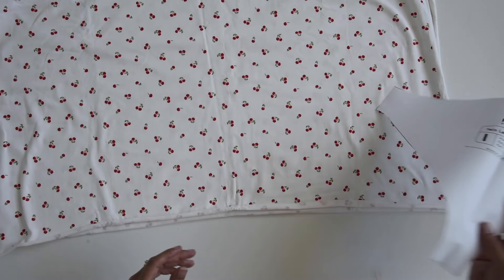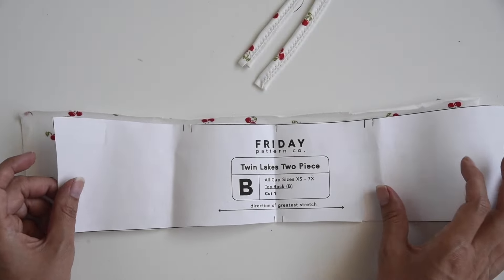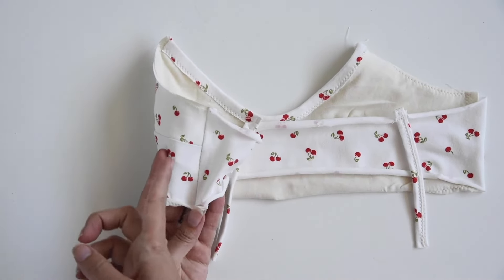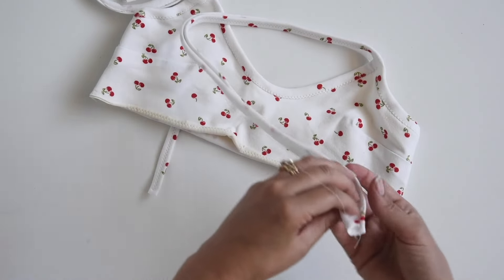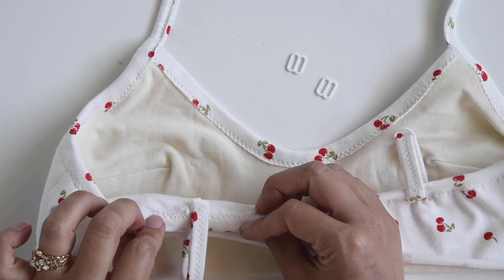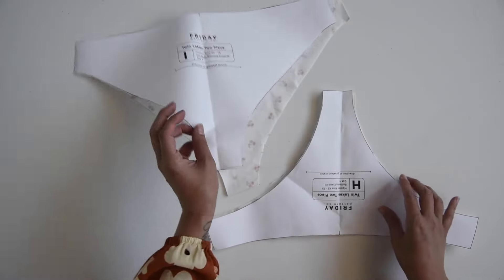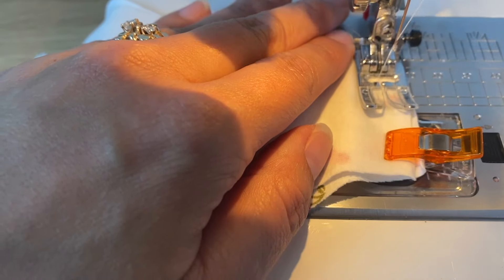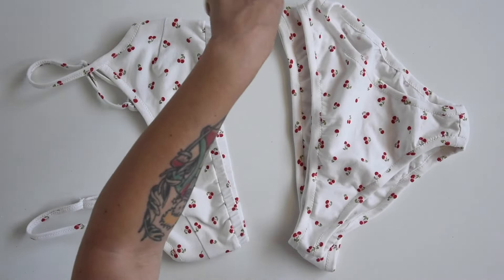The Twin Lakes Two Piece Sew Along | Friday Pattern Company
Hey guys, welcome back to the Friday channel. In this video we take you step by step through the sewing instructions of the Twin Lakes Two Piece Set!

Contents:
00:00 - intro
01:07 - prep
03:53 - sewing process / strap loops
06:18 - darts
08:26 - top front finishing band
10:05 - straps
18:48 - bottom hem band
22:59 - sewing the bottoms
24:00 - crotch lining
25:40 - waist band & leg bands
31:24 - finished set